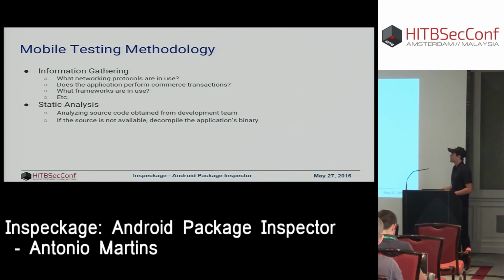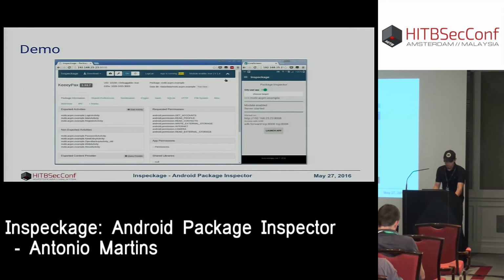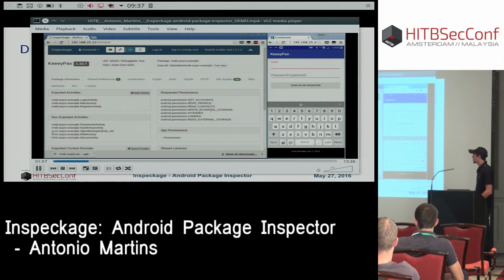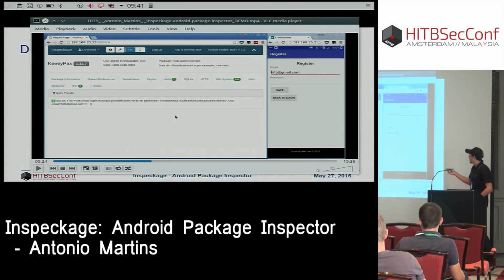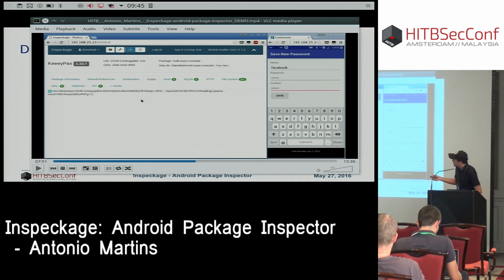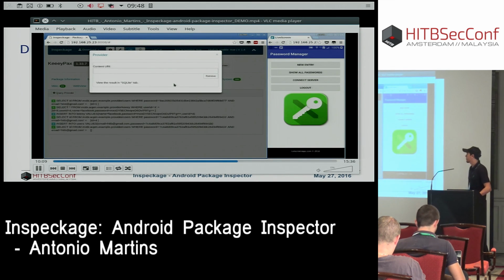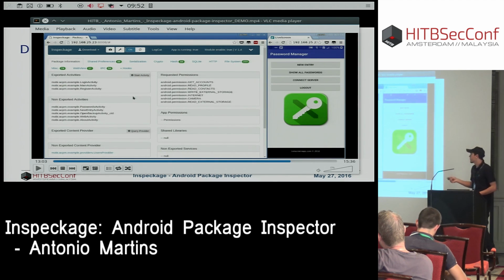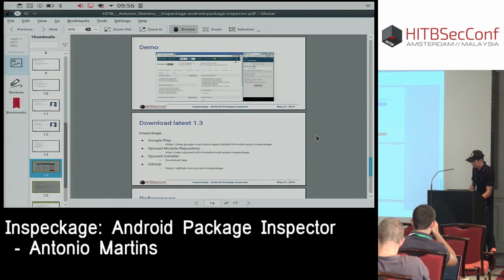HITB2016AMS CommSec Track D2 - Inspeckage: Android Package Inspector - Antonio Martins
The process behind analyzing mobile applications, specially Android ones, is still in a maturing stage requiring the penetration tester to run a series of long laborious tasks, especially when you are doing a blackbox test. In the absence of the application’s source code, knowing the nuances of the application’s behavior at runtime is quite costly and requires the knowledge of complex tools such as a debugger (eg. JDB).

Inpseckage, an open source tool that aims to help the consultant understand what the application is doing at runtime was developed to help mitigate such difficulties.

With simplicity in mind, Inspeckage was built with a friendly web interface with an embbeded HTTP server that allows the consultant to interact and observe the application’s behavior. Through hooks, several library calls that could compromise the security of the app, such as cryptography, data storage, network and IPC calls are intercepted, and sensitive information is collected. Such information is then displayed and updated almost in real time on the web interface.

Inspeckage also allows the consultant to interact with the app through calls to components (Activities and Providers) even the unexported ones! In the presentation, I will quickly address the concepts and methodologies adopted in a security analysis of Android applications, followed by a demonstration of how useful Inspeckage can be in such analysis and how to use it.

Antonio Carlos Martins is a consultant at Tempest Security Intelligence leader in the information security scene in Brazil. Antonio has been working at Tempest for over 5 years conducting offensive consulting, ranging from Penetration testing, web and mobile application analysis and fraud prevention. Also participated in some projects of code review, and giving training in secure development.

He is currently one of the leaders of the mobile cell, which is a part of a multidisciplinary team inside Tempest called Software Security Labs. He is the creator of Inspeckage, an open source tool for dynamic analysis of Android apps.

Antonio graduated in Computer Science and has presented at AlligatorCon (Brazil), BWCON, OWASP Latam Tour and at TTalks SP (Tempest Talks São Paulo) on various topics about web/mobile.